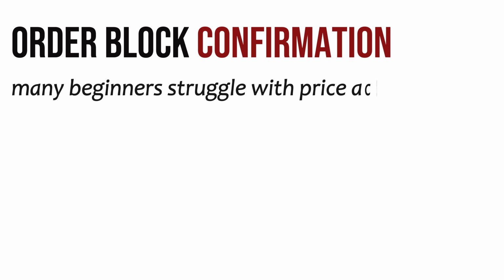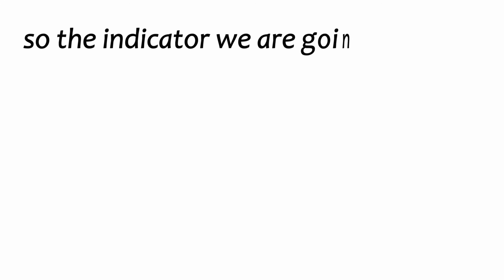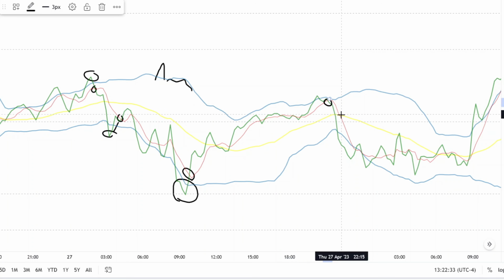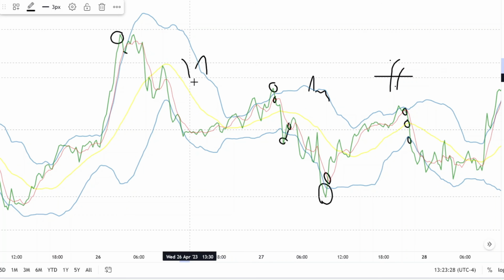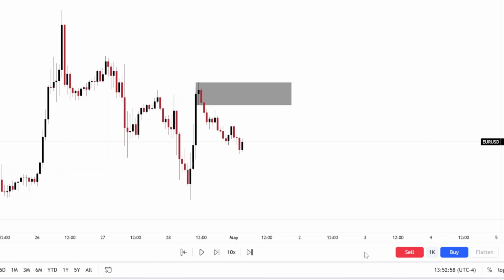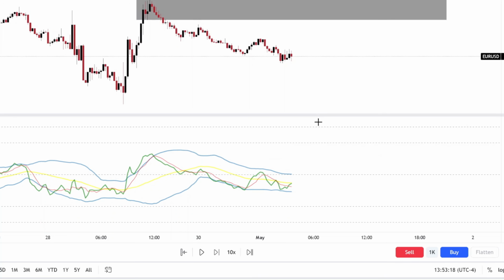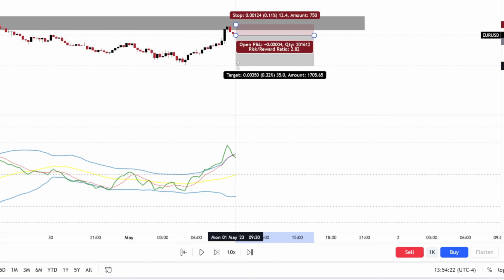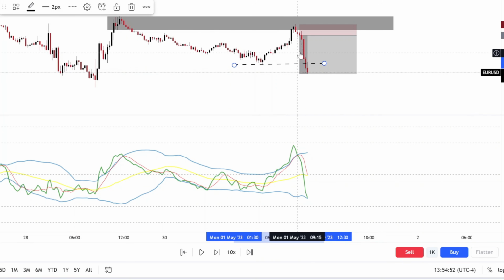Find Best Order Blocks With This Indicator!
many  smart money traders struggle with confirming ordeblocks through price action so in this lesson i'll show you a way to pick the best order blocks using an indicator.
the strategy is called shark fin strategy. its a strategy invented by steve mauro of beat the market maker BTMM so iv mixed it with ict smc to make it digestible and add context.